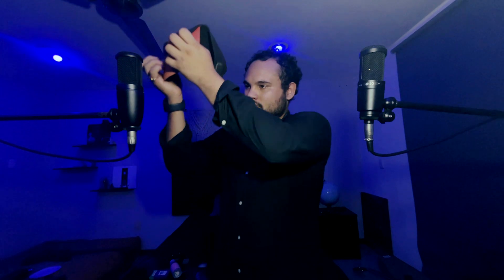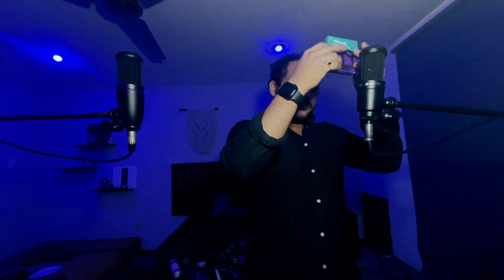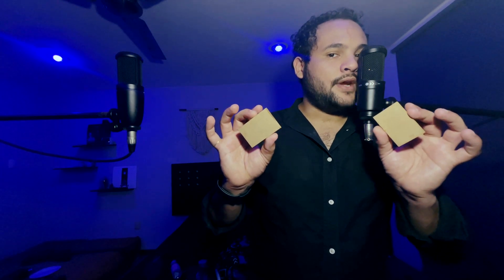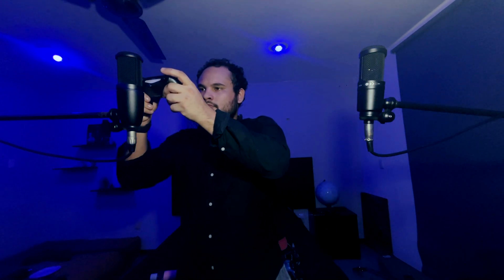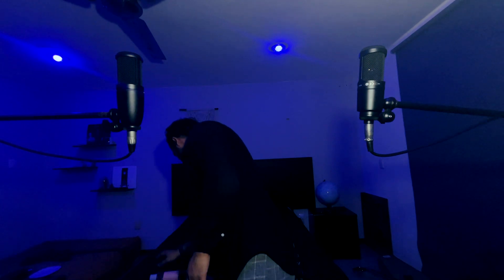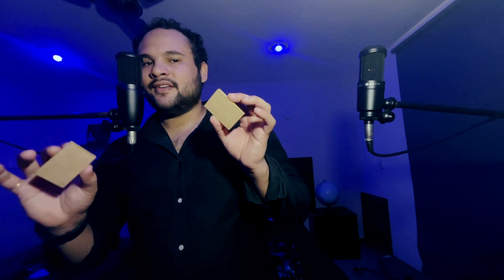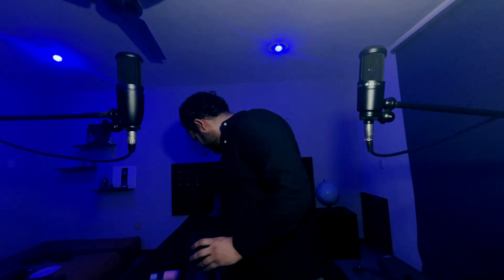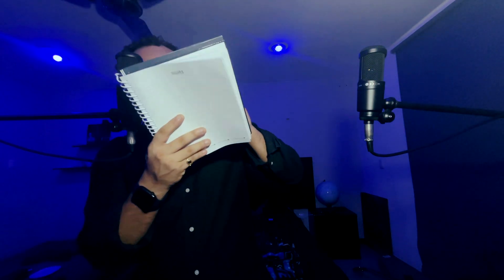ASMR Doctor Exam, TAPPING doesn't give you TINGLES anymore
Hey,  What's good?

Here I leave you a Roleplay of a doctor trying to help you find out which tapping sounds is your type of ASMR, making you listen to tapping sounds through different triggers and asking you which one do you like the most, this or this? Until we find your tapping trigger.